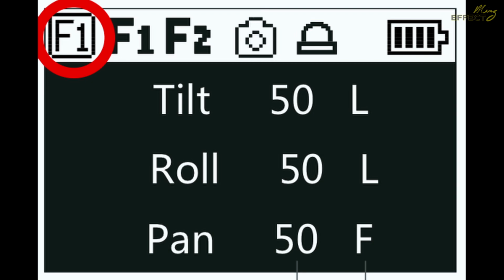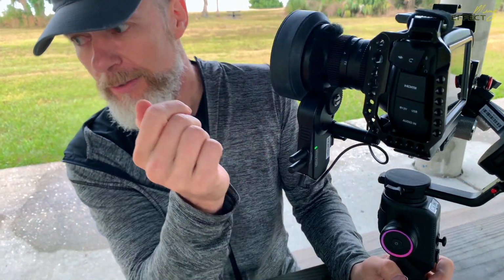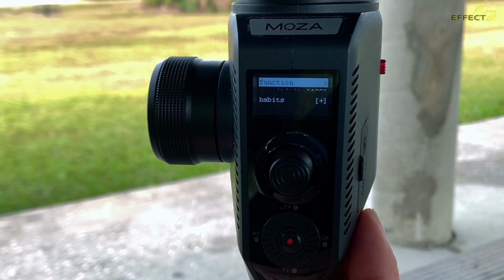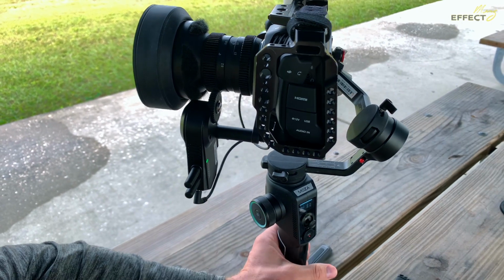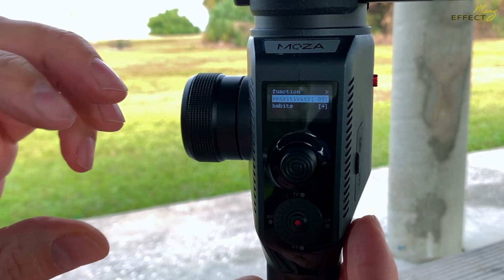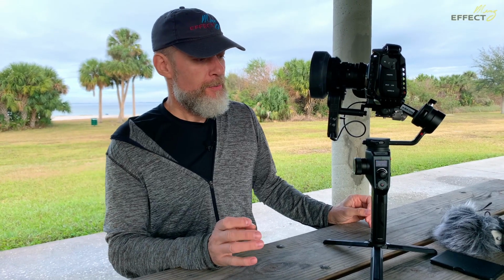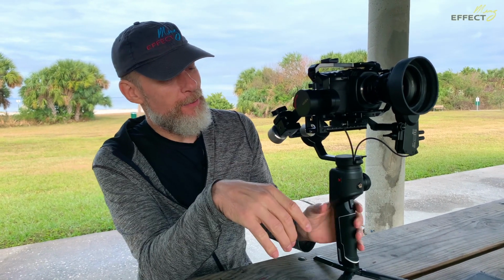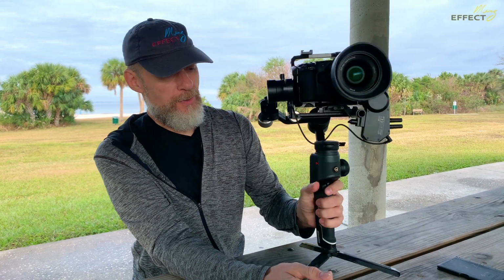Troubleshooting Moza iFocus on Aircross2 | Ming Effect BMPCC4k Stabilizer Fix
Ming breaks down troubleshooting the Moza iFocus follow focus motor with the Moza Aircross 2 gimbal / stabilizer. If you can't get it to work, this should help.

Moza iFocus M Follow Focus Motor
Moza AirCross2
SLR Magic 10mm T/2.1 Hyperprime Cine Lens with Variable ND Filter
Blackmagic Design Pocket Cinema Camera 4K

Interested in novels? Eric's supernatural suspense audiobook is now on Apple Books for $5.99 through December 20.

Note: some of the links above use my Amazon Affiliate links where I earn a small commission on purchases at no charge to you or change in price from the normal listing. Purchases using the links help keep our production running and allow for more testing and reviews of products for you.